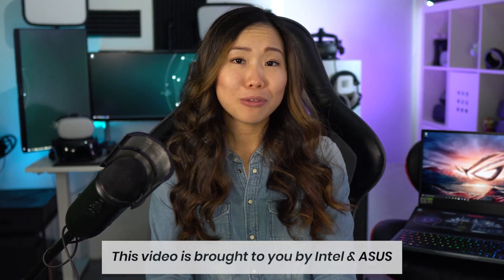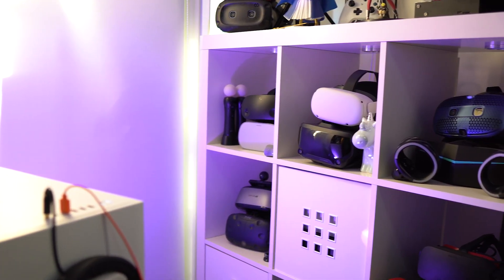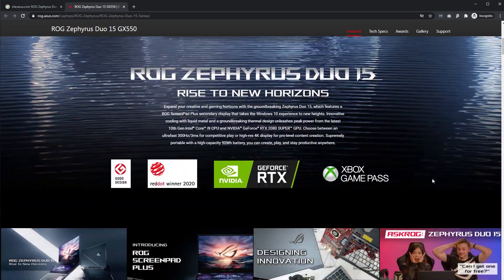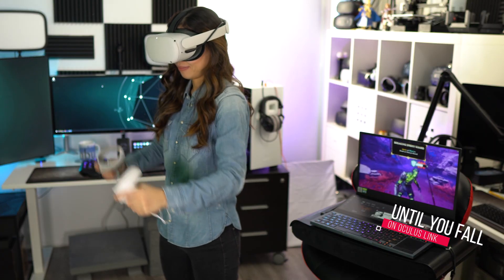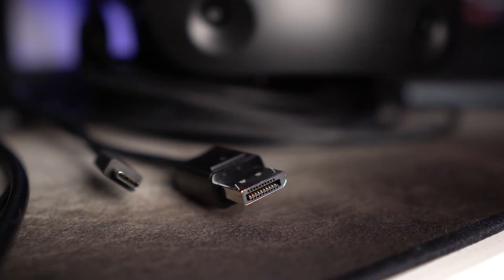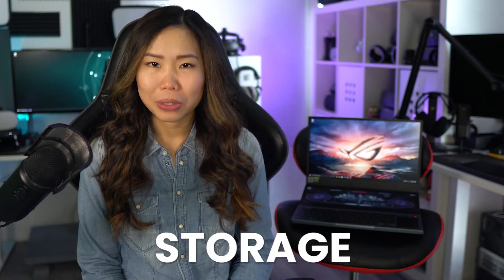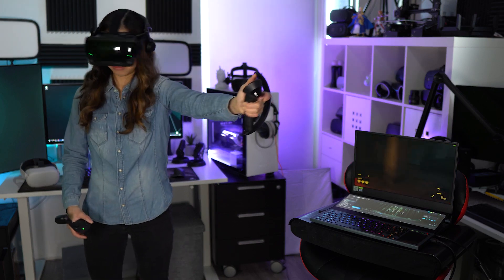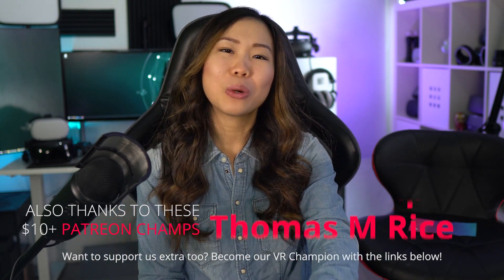How To Choose The Best VR Laptop / PC Specs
When you buy a VR laptop, there is a lot you have to consider. Here are tips on how to choose the best specs for your needs! Get the ASUS ROG Zephyrus Duo 15 powered by the 10th Gen Intel i7 core processor

There is a lot you have to consider when you buy a VR ready laptop or PC - more than with regular gaming. Not only are the recommended specs for software important, but also for the VR headsets, and even things like available USB bandwidth (especially for Oculus Quest owners).

And some laptops only have HDMI ports while many new headsets don’t support that anymore, not even with an adapter. But after this video, I hope to give you all the info you need to buy a VR-ready laptop, or you could use this info for a PC too. But even if you already have one, you may want to check it out for some tips.

Let us know what you think of this laptop and whether you're going to buy a VR laptop or PC!

LINKS
► Get the ASUS ROG Zephyrus Duo 15 powered by the 10th Gen Intel i7 core processor

Things mentioned in the video:
► Cable Matters DisplayPort to USB-C adapter
► DeLock USB 3.1 Gen 2 Type-A Male to USB Type-C Female

TIMESTAMPS
00:00 Intro Start
01:23 The Focus Of This Video
01:57 Choosing A VR Headset
02:37 What Operating System for the VR Laptop?
02:49 VR Headset Recommended Specs
04:05 CPU & GPU

EDIT: Correction, at 04:37, I ranked the MAX-Q GPU's a little higher than where they should be. The non-Max-Q versions are considered "desktop" GPUs, but some laptops (including some from ASUS) do have them. So if you have the option to get the non-Max-Q version, that would be the better option. Thanks to FuriousFur for pointing this out!

05:26 RAM / Memory
06:16 USB Ports Needed For Oculus Quest with Link
07:39 Ports & Adapters Recommendations For PC VR Headsets
09:34 Display
10:47 Storage
11:39 Final Thoughts

😘 BaxornVR, Wintceas, Studioform VR, Barr'd4Life, Andy, Albert, Ben P., Steve Dunlap, Thomas M. Rice, Andy Fidel, VR Balance, Nathan Schmidt